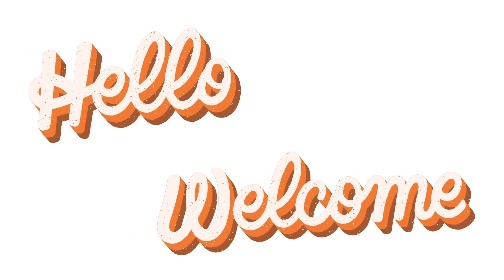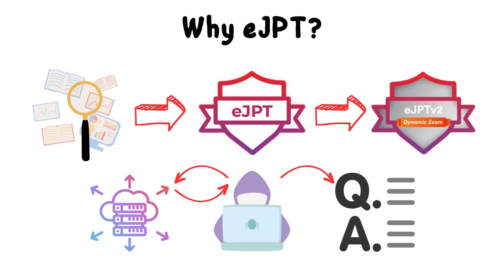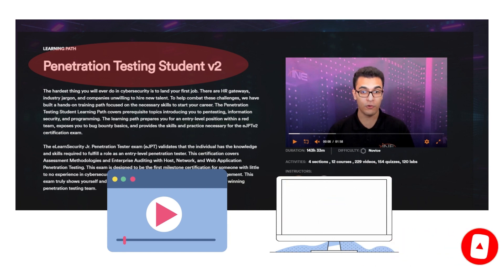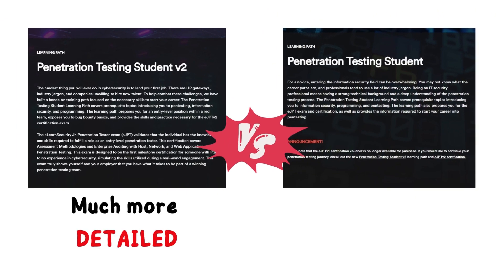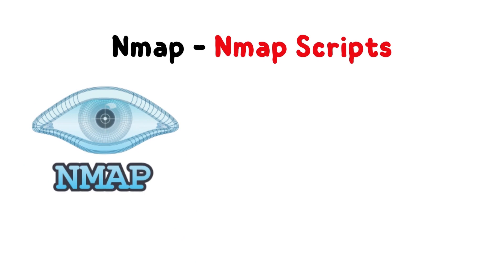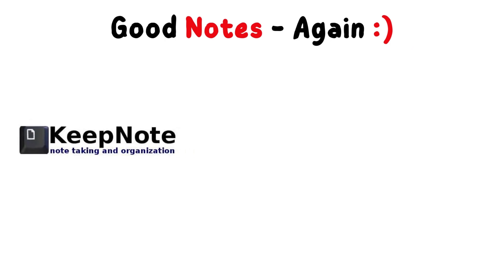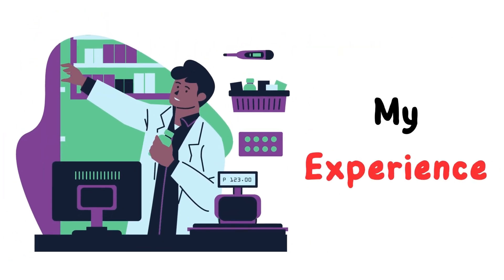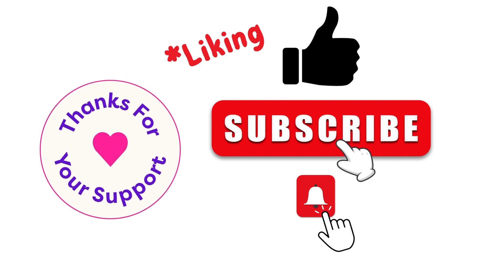How to Pass eJPTv2 on Your First Attempt | My Experience | Part 1 | 2023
In this video, I will talk about how I passed the eJPTv2 exam. I will take about why I chose eJPT, where to prepare, my advice, and my experience.